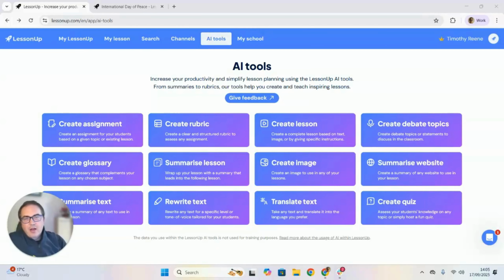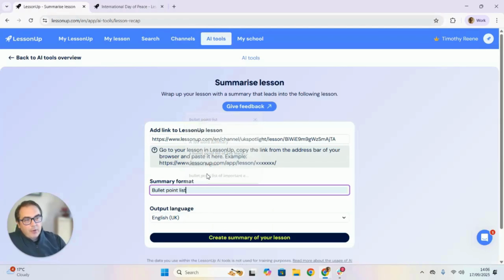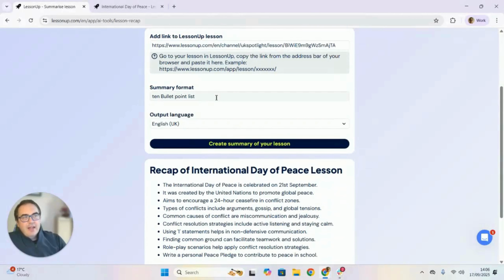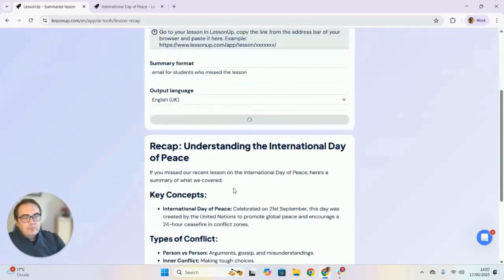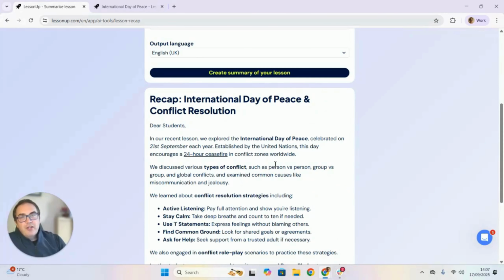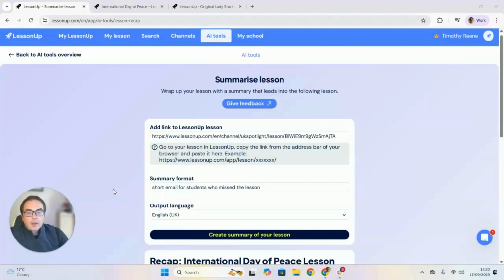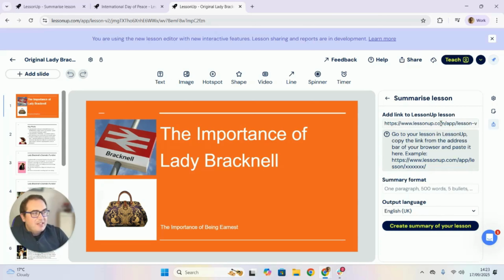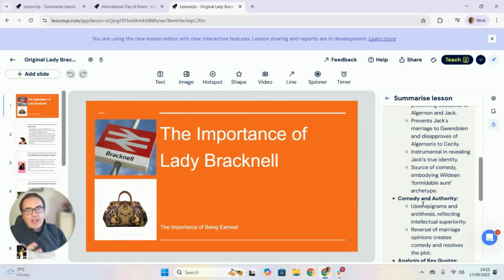Summarise lessons - LessonUp's AI tools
Save time and focus on what matters with LessonUp’s AI Summarise Lessons tool! 🕒
In this tutorial, you’ll learn how to automatically create clear, concise summaries of your lessons, perfect for quick reviews, student revision, and formative assessment.

What you’ll learn:

How to use the Summarise Lessons AI tool in LessonUp.

How to generate short, accurate summaries from your existing lesson content.

Examples of how teachers use this tool for feedback, reflection, and student study support.

With LessonUp’s AI, you can make lesson follow-ups faster, more effective, and more accessible, helping students remember what they’ve learned and stay engaged over time.